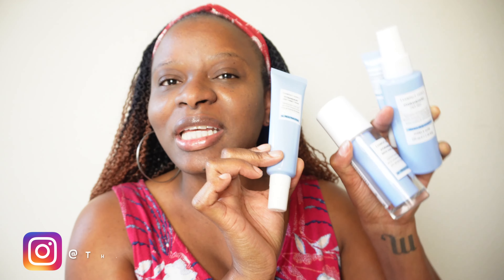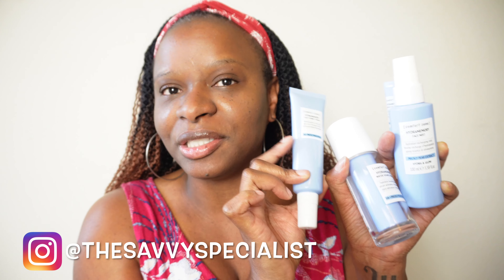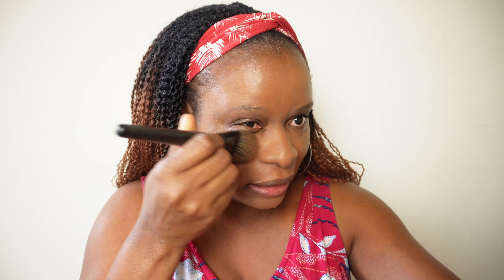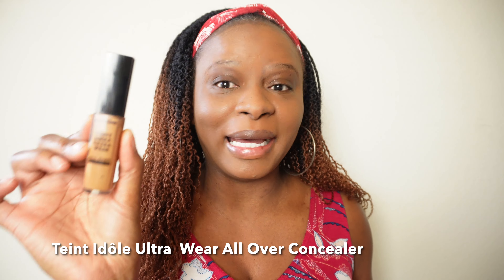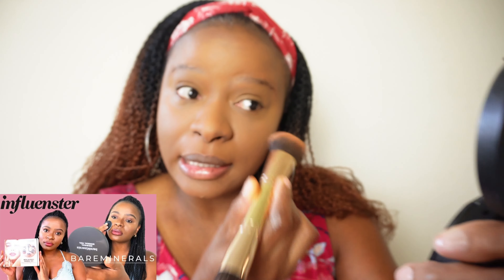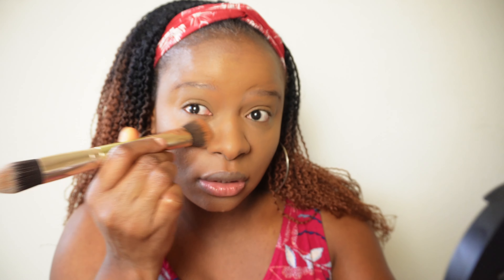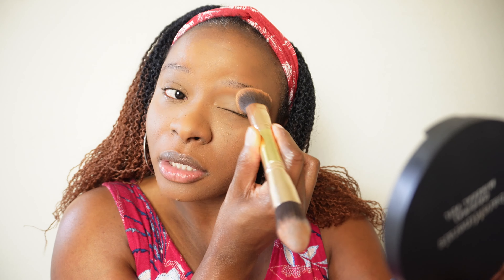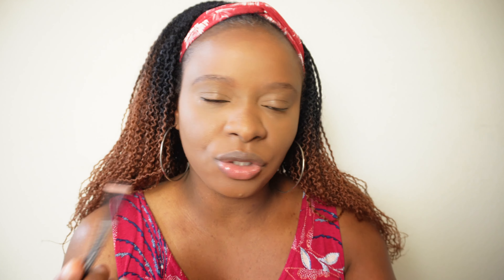The ONLY Beauty Balm You Need This SUMMER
Maybelline DID THAT!

Shop the products here:

BB Cream

Teint Idole Ultra Wearr All Over Concealer

➡️Check out the Flip App. Beauty Shopping. Reinvented.